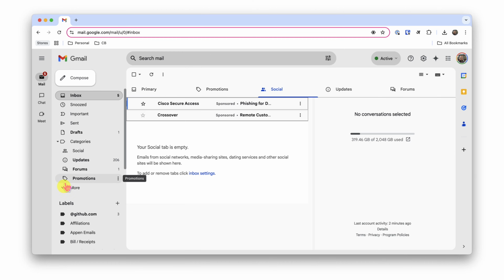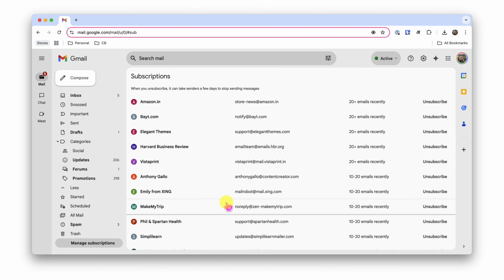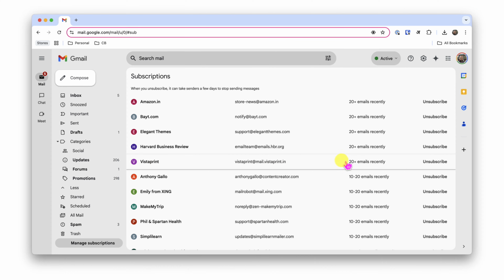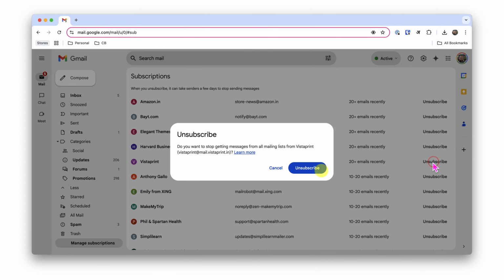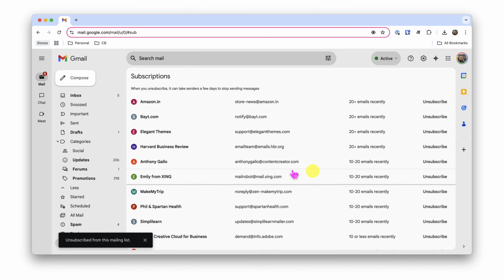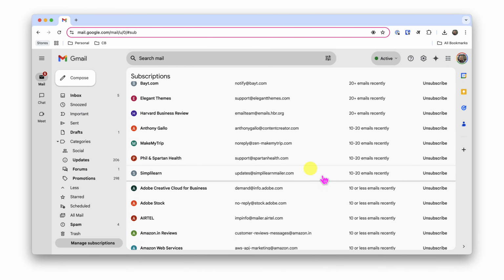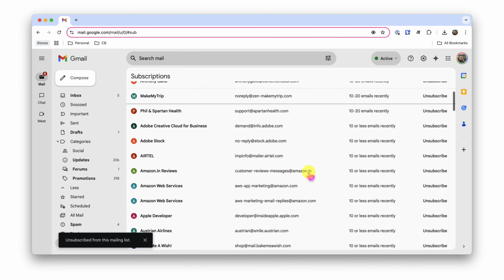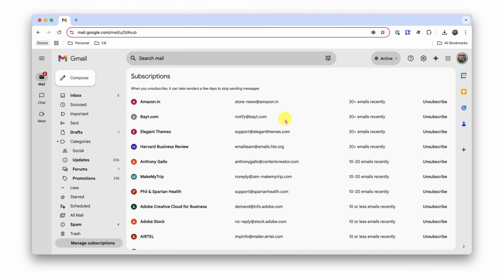Manage Email Subscriptions in GMail (it is still rolling out Dec/11/2024)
Gmail's new 'Manage Subscriptions' feature is here to help! In this video, I'll guide you through this recently introduced tool that allows you to manage your email subscriptions with just a few clicks.

What you'll learn:
How to access the 'Manage Subscriptions' feature in Gmail
Steps to unsubscribe from unwanted mailing lists